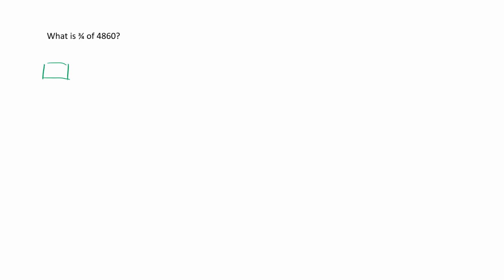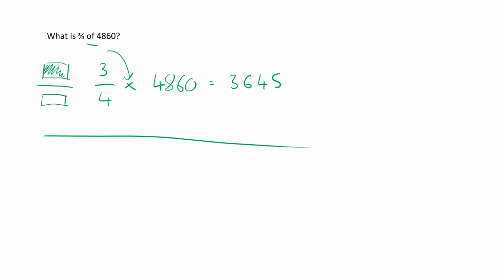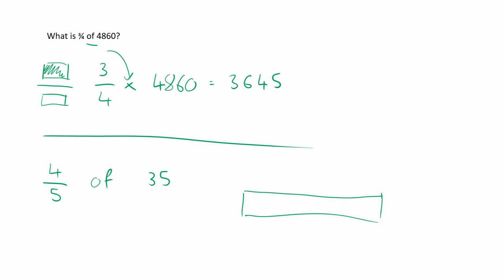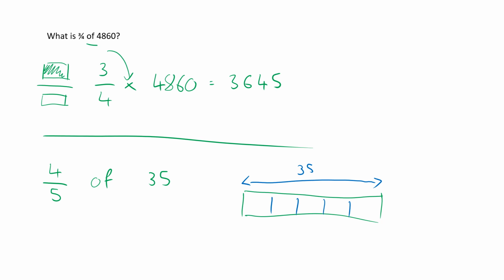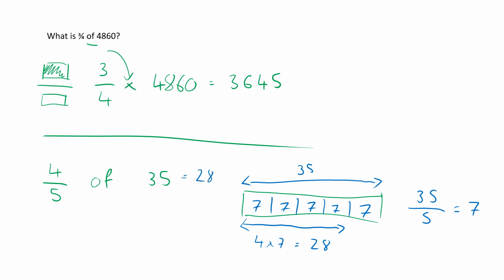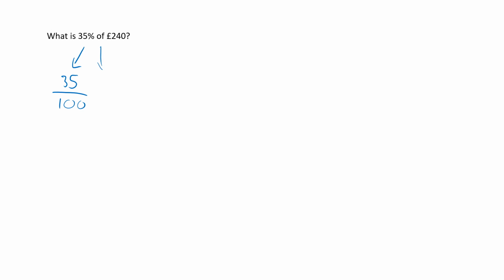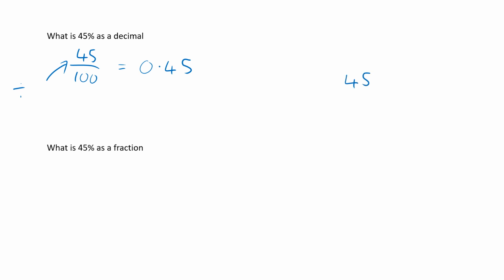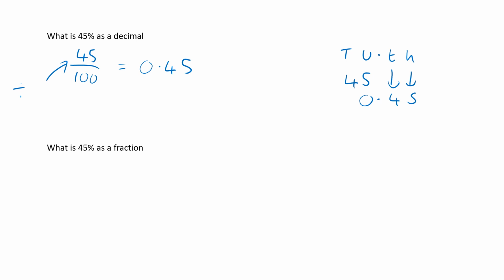Number and Measure Award Level 1 Fractions and decimals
Edexcel Number and Measure Award: Level 1
Fractions of amounts
Percentages of Amounts
Converting Percentages